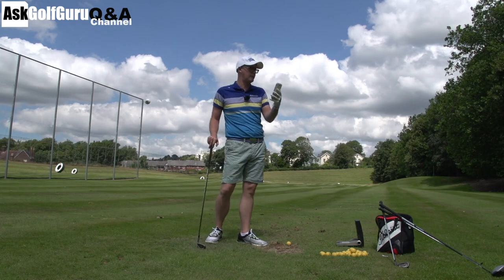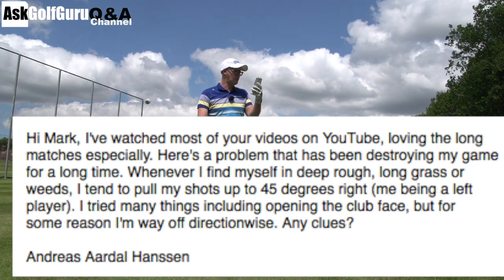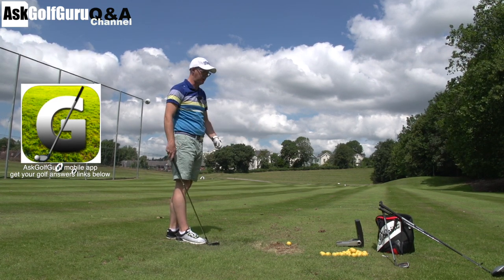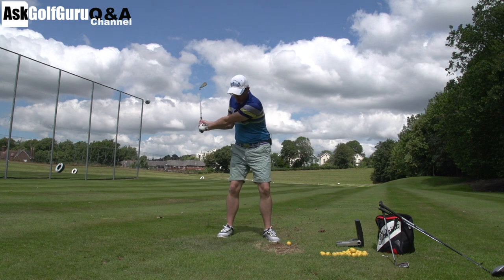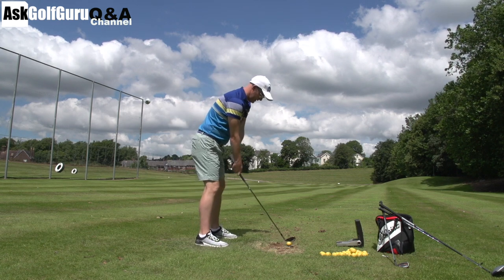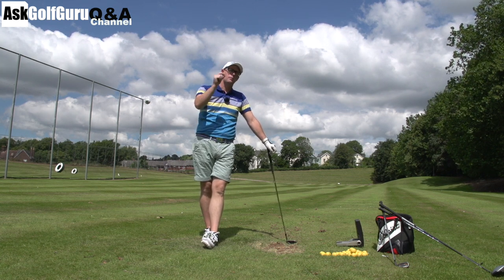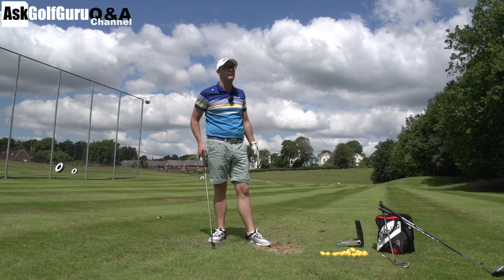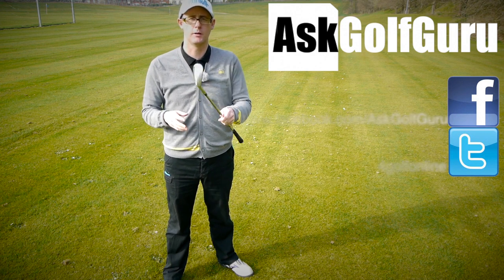How To Play Golf Shots from Deep Rough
How To Play Golf Shots from Deep Rough with AskGolfGuru Mark Crossfield PGA professional. This is another golf AskGolfGuru Q&A golf video answering golfers questions from around the world. Play your best golf with simple and easy to follow golf tips and advice.